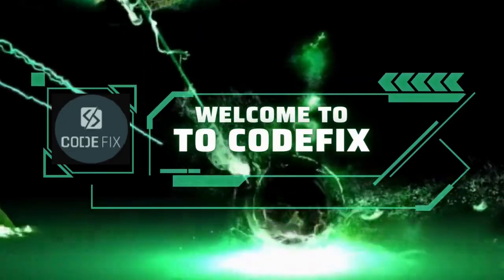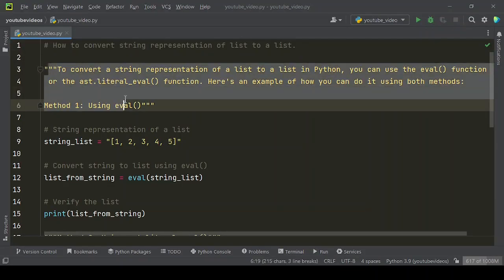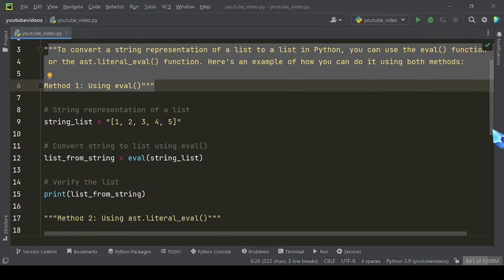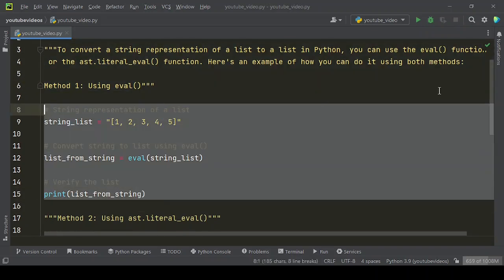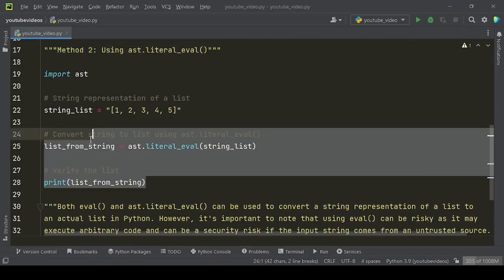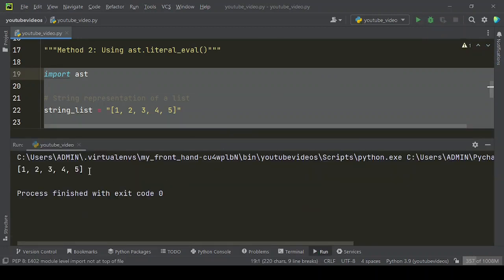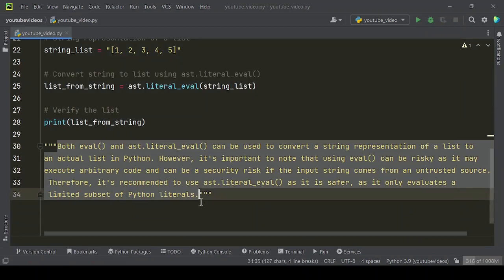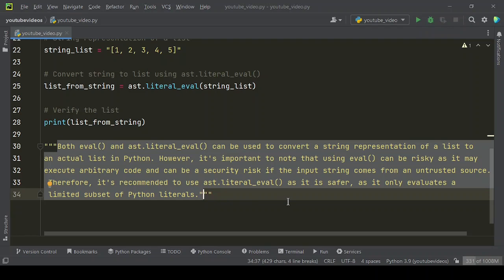How to convert string representation of list to a list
Learn how to convert a string representation of a list into an actual list in Python with this tutorial! Whether you're a beginner or just need a refresher, this video breaks down the process step by step. By the end, you'll have the skills to effortlessly transform strings into usable lists in your Python projects. Watch now and level up your coding game!pythonforbeginners